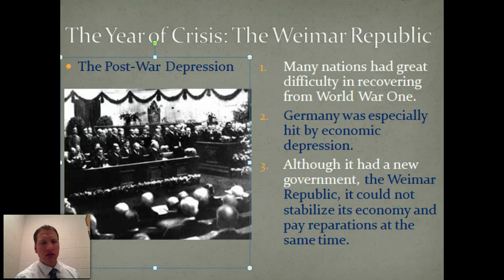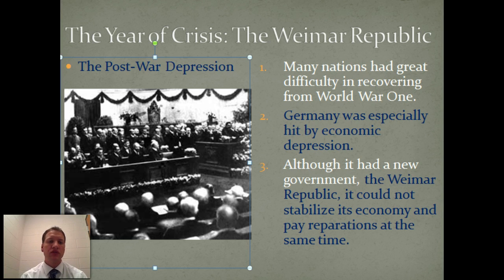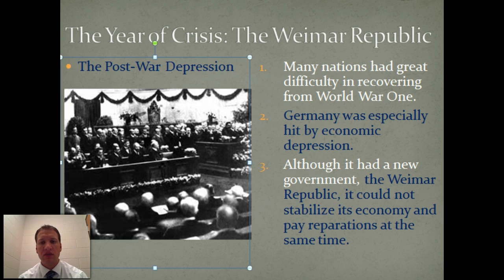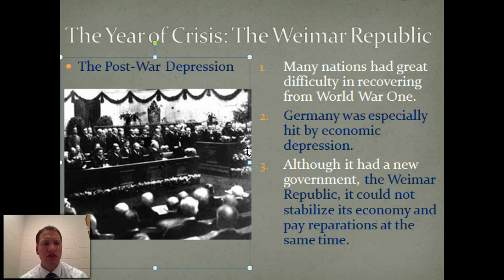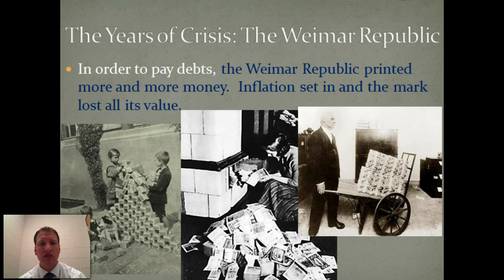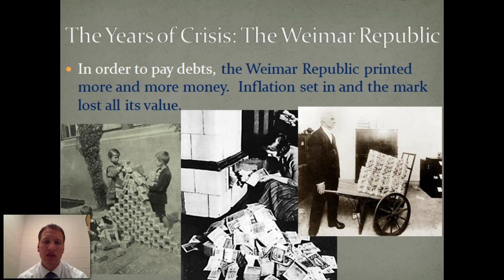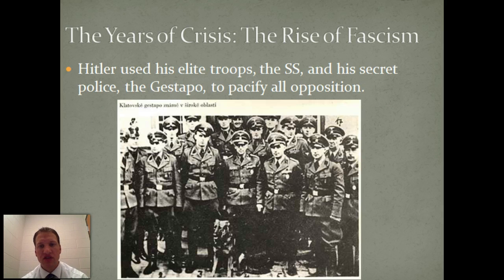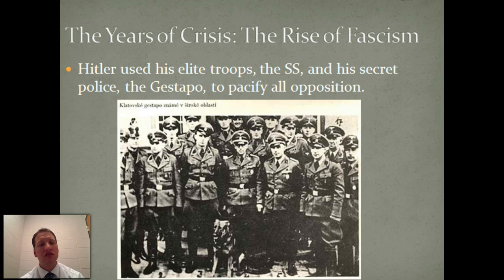Clifford World History-Rise of Facism and Nazism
ww2